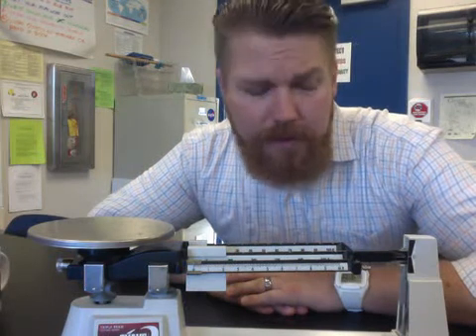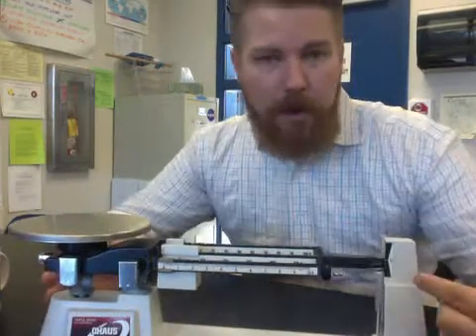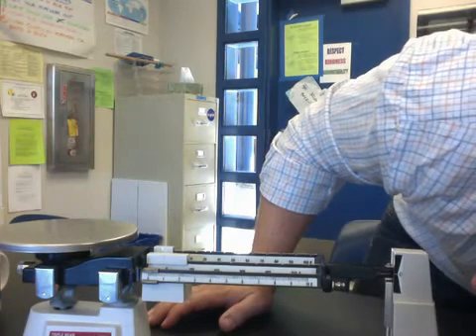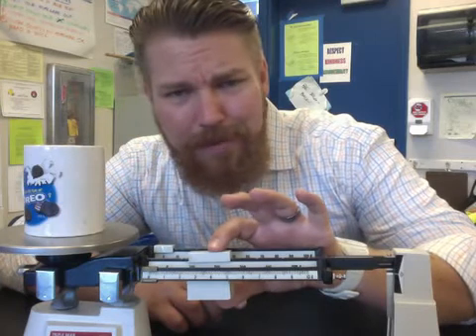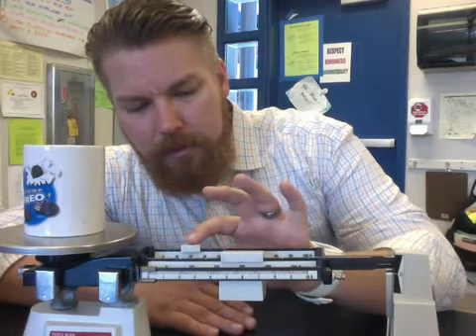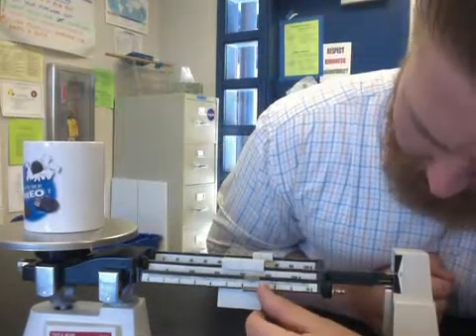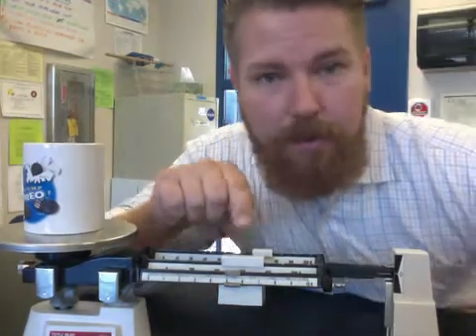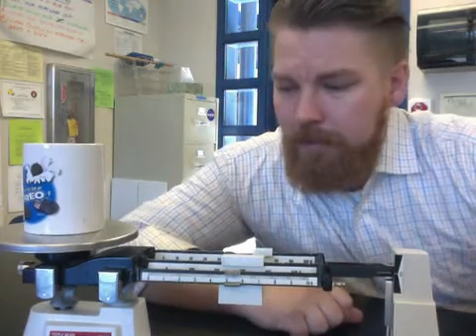Instructions for using a triple beam balance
Check it out! A quick refresher on how to use the triple beam.